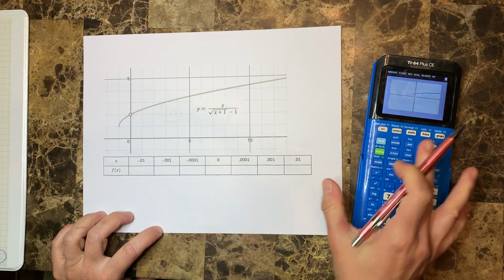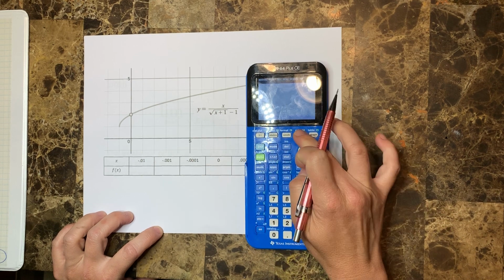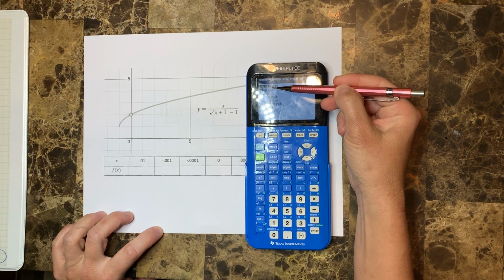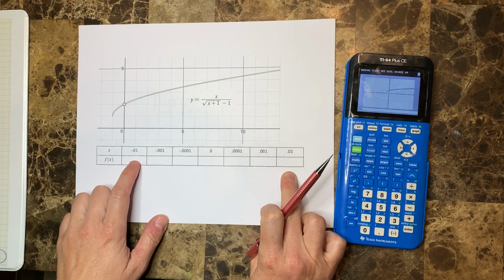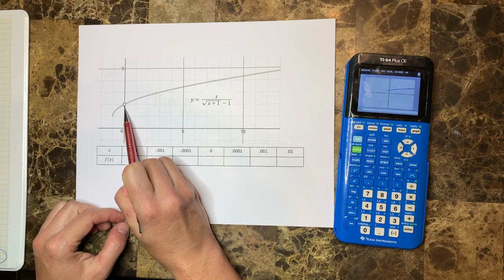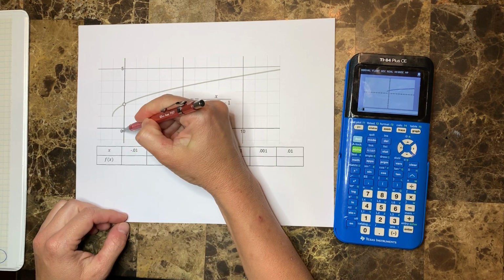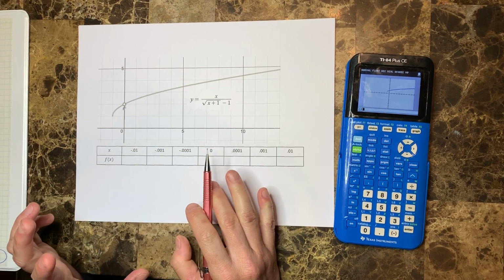Limits Using Calculator